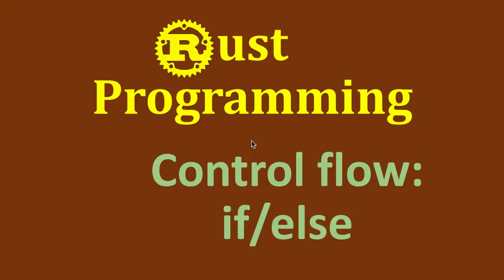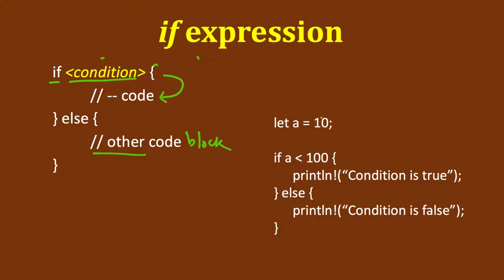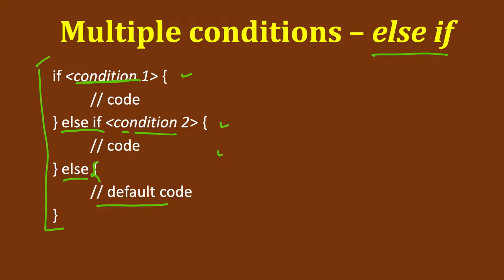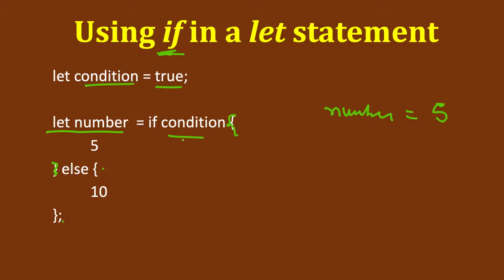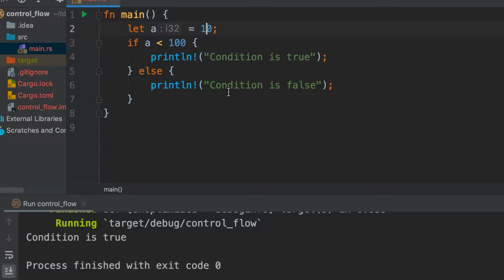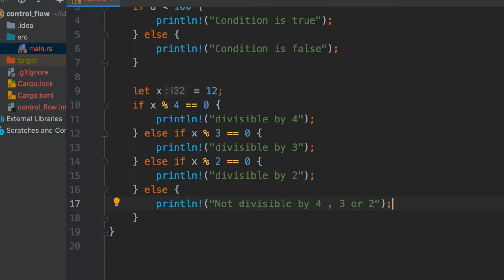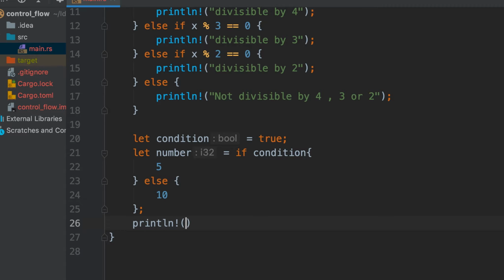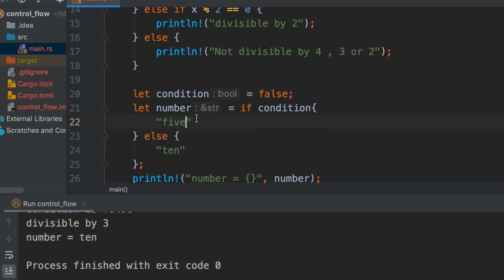Control flow: if/else in Rust Programming Language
rust programming if else
rust programming control flow statements